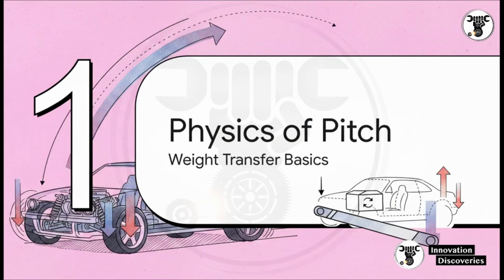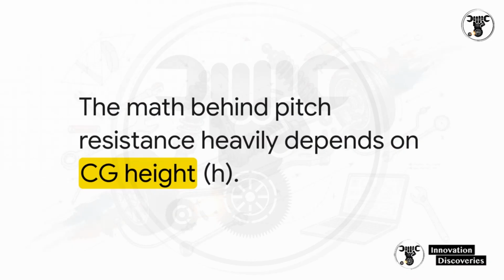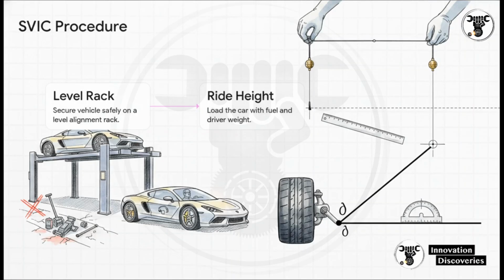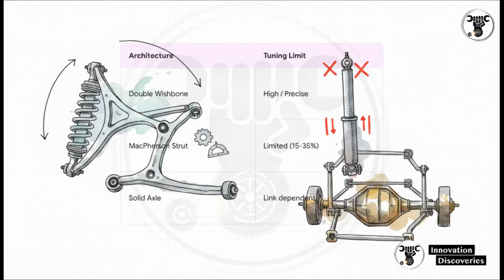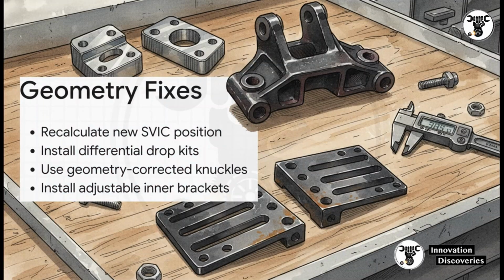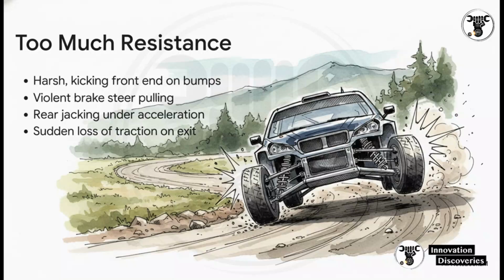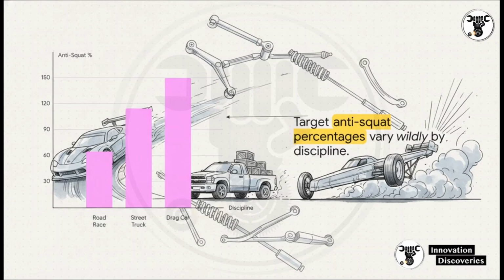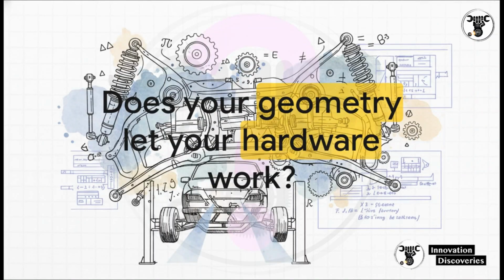Anti Dive & Anti Squat Geometry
Anti-Dive & Anti-Squat Geometry | Full Technical Breakdown for Mechanics & Technicians

➤ Most suspension complaints are NOT a parts problem. They're a geometry problem.

A customer comes in with a car that nosedives under braking and squats under acceleration. Shocks changed. Springs changed. Sway bars upgraded. Still handles the same. Sound familiar?

That's because the fix wasn't in the parts bin. It was in the geometry.

This full technical breakdown covers everything a working mechanic or suspension technician needs to understand about Anti-Dive and Anti-Squat geometry:

• What weight transfer actually means physically and the formula behind it
• The Side View Instant Center (SVIC) and why it controls everything
• How to calculate anti-dive percentage using actual suspension geometry
• Why double wishbone, MacPherson strut, and multi-link suspensions each have different tuning ceilings
• Solid axle anti-squat targets from street builds to drag strip setups
• The IRS halfshaft angle problem that kills anti-squat on almost every lowered road car
• Anti-lift geometry at the rear and why it's linked directly to anti-squat
• How to diagnose too little vs too much anti-dive and anti-squat in the shop
• What lowering a car actually does to your SVIC and how to correct it properly
• Step-by-step shop measurement procedure
• Race car and aerodynamic load considerations
• FWD anti-squat specifics and why FWD cars lift their nose under power

➤ Real formulas. Real benchmark numbers. No guessing.

⤷ Anti-dive formula: [tan(θ) × L / h] × [Bf / Wf] × 100
⤷ Street road car anti-dive target: 20–55%
⤷ Track car anti-dive target: 55–80%
⤷ Drag strip solid axle anti-squat: 120–160%
⤷ IRS halfshaft angled downward after lowering = geometry working against you

This one is aimed at mechanics and technicians who want the physics behind the setup, not just a parts list.

The geometry doesn't lie. The handling will tell you if you got it right.